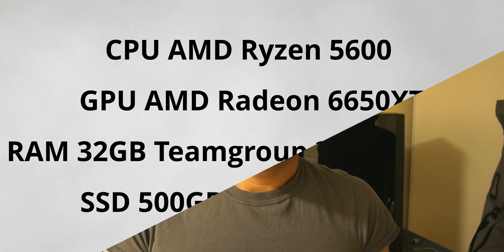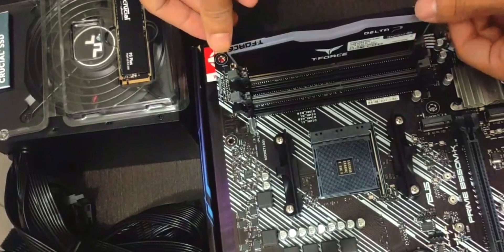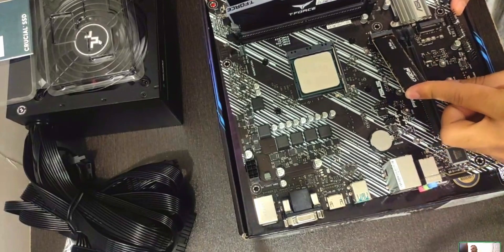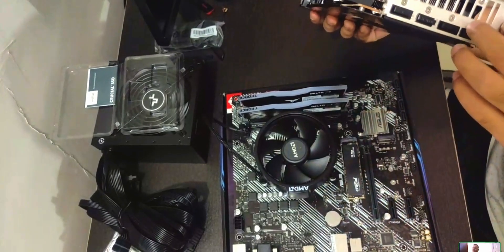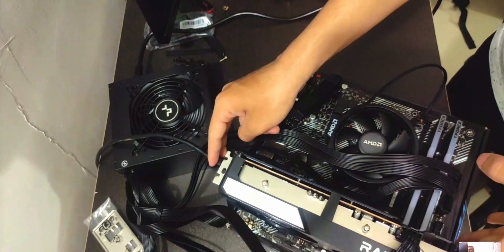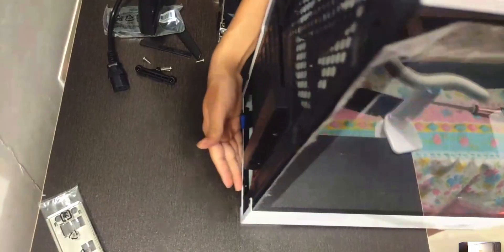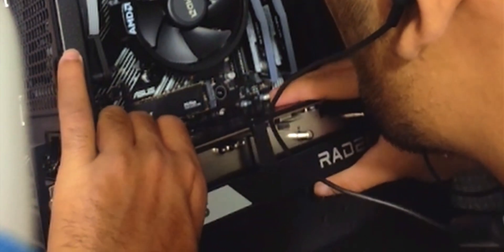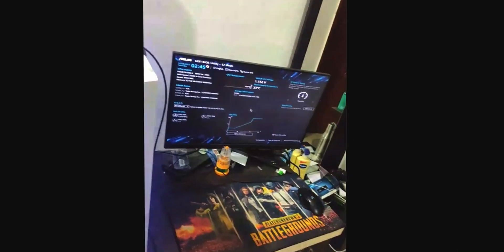Best Budget Gaming PC 2023 Build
How to build a budget gaming PC in 2023?

00:00 - Intro
00:22 - Specs
01:13 - Lets Build!
02:25 - CPU
04:44 - GPU
07:04 - Front Panel
08:53 - PSU
09:23 - Installing it in a case
11:52 - The Montage